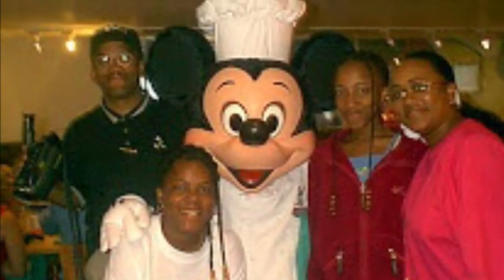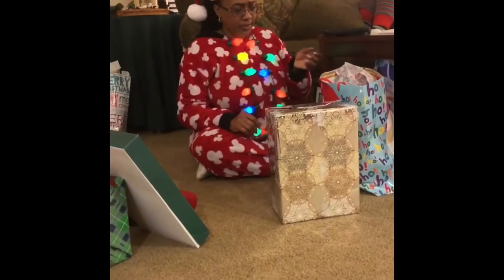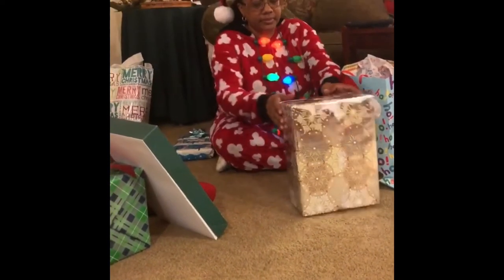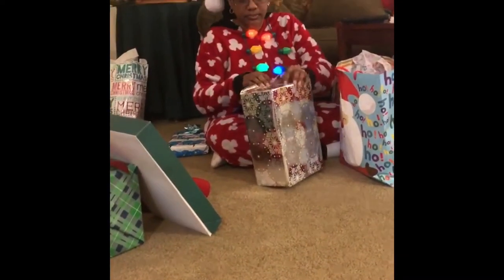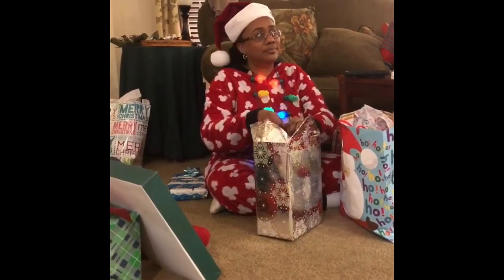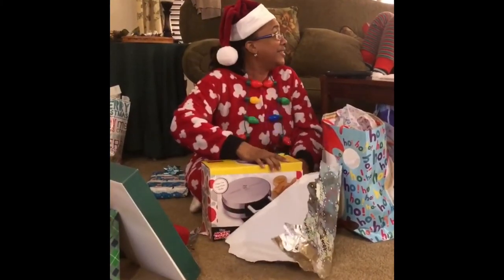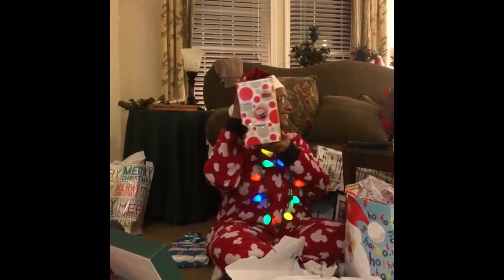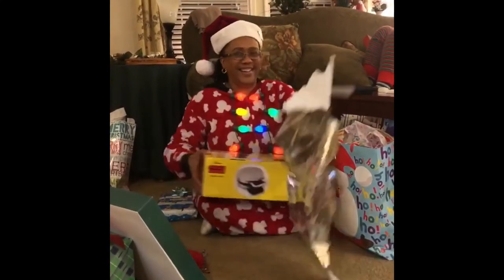Mickey Mouse 90th Anniversary Waffle Maker| Review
In today's video I give you my honest thoughts about the Mickey Mouse 90th Anniversary Double Flip Waffle Maker.

Waffle Mix

I love All things Disney, Fashion, Interior Design, Travel and Event Planning. I'm a minister, event planner, wife (to Pastor Marc), and mother (to TJ, Quisha and Nicki and her hubby Byron: AKA Martinique757 on Youtube).

All views and opinions are strictly our own and not sponsored.